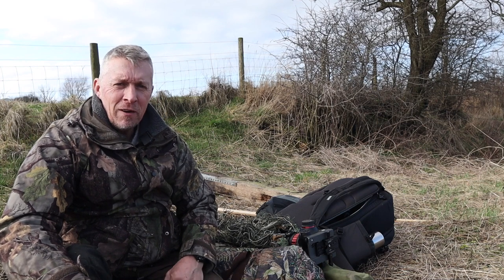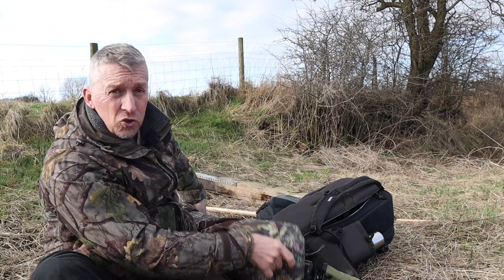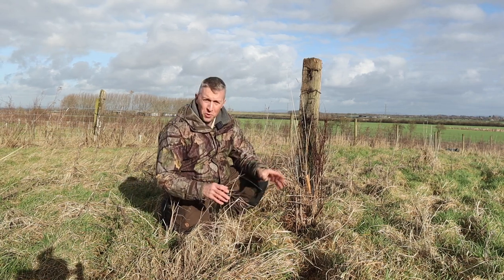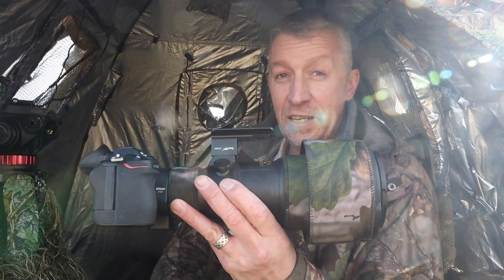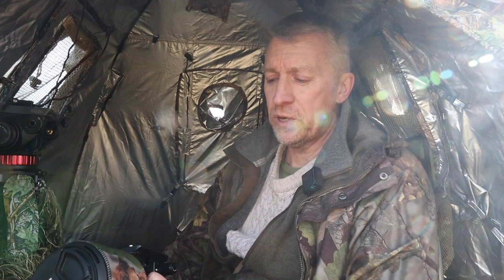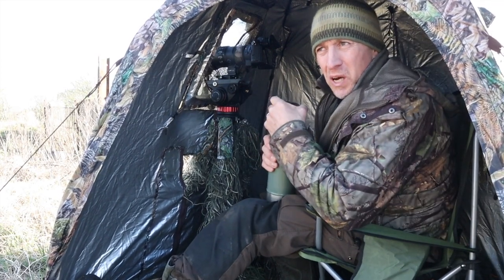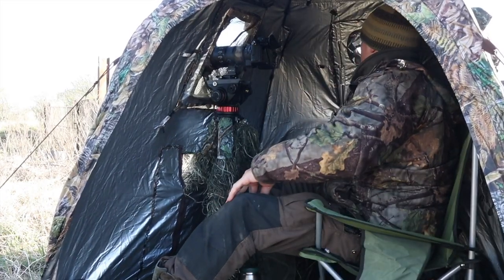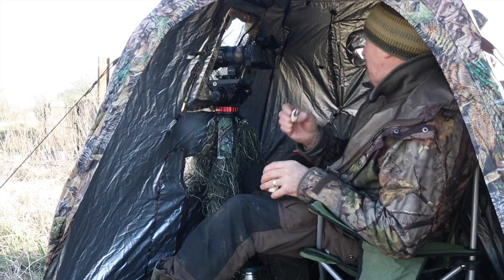Testing Nikon 500 PF Lens On Barn Owls (Detailed Review)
Well after a short hiatus I'm back with a new piece of glass!! Due to issues with my older prime lenses and the new Z6ii, i decided to sell them and buy the much coveted Nikon 500mm PF prime lens. I'll be honest over the last few weeks I haven't had much luck with it but thats no fault of the lens, just the fella behind it !! I decided to take it down to one of my regular shoots to see if we could capture any images of one of my favourite species, the beautiful Barn Owl. Join me to see if we could break the hoodoo of the the new lens. Its good to be back.

ETSY SHOP-

CAMERA GEAR

Nikon Z6ii Mirrorless camera
Nikon 500pf Prime lens
Canon M50 vlogging kit
Sigma 16mm F1.4 Lens for Canon M50
D500 DSLR
Sigma 150-600mm for Nikon
Tokina 100mm f2.8 Macro
Tamron 70-200mm f2.8 Nikon
Novo Explorer T10 tripod
Mindshift Backlight 36L Camera Backpack
Hahnel Modus 600 RT
Hahnel Captur Remote Trigger
Sandisk 64gb Micro SD card

VLOGGING SETUP

DJI Osmo Action
Smatree Selfie Stick Tripod
PGY Tech Osmo Action Case
RODE WIRELESS GO
Joby Gorillapod
Neewer LED lights
Ulanzi 6W LED light
Imuto Powerbank

Skeetex Field Boot
Prologic Thermal Suit (Large)
Sealskinz Waterproof Socks.
Stanley Fatmax
Deerhunter Sneaky 3D Suit
Deerhunter gloves
Deerhunter gloves
Camo Scrim Scarf
Ravpower Solar Charger
Fjallraven Seat Pad
Stanley Flask 1.0 L
Stanley Flask 1.9L
Swiss Army Knife
Thermarest Prolite (Regular)
Vallerrett Photography gloves. Skadi Zipper Mitt PSP